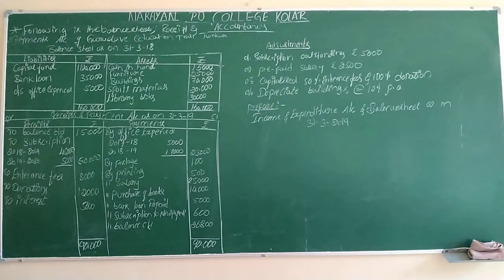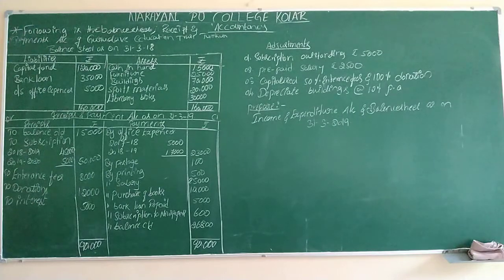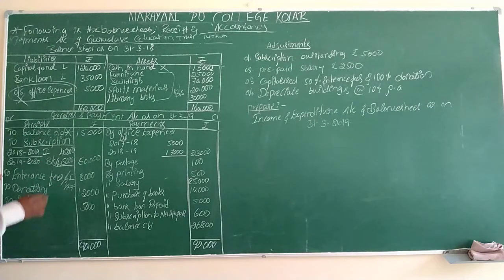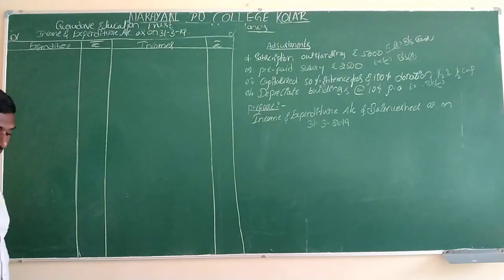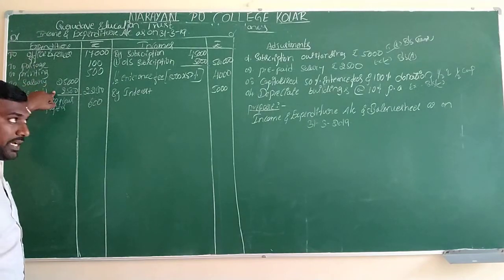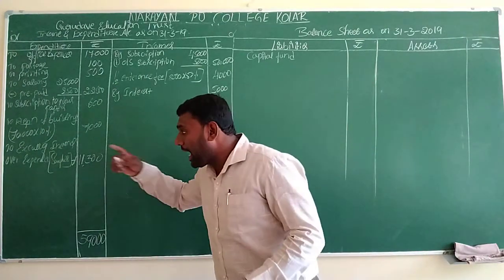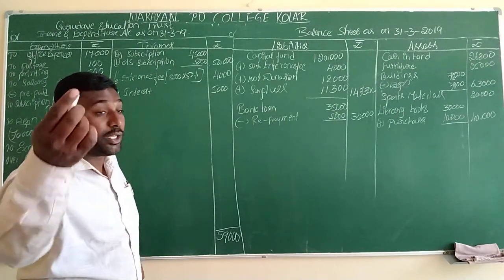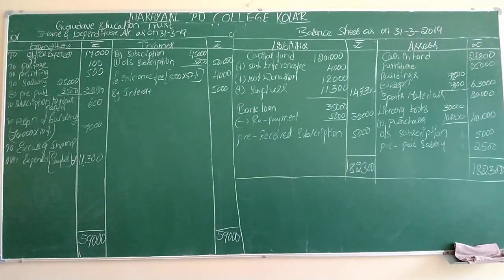II PUC ACCOUNTANCY NPO PART-4 (28-12-2020)